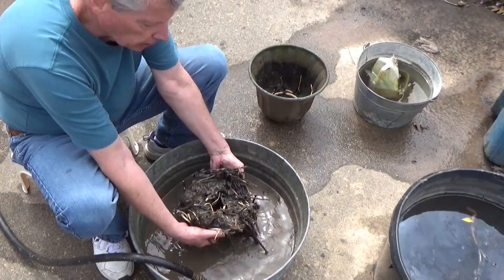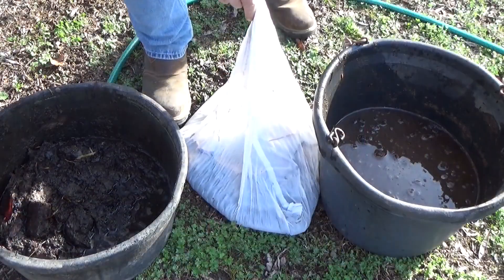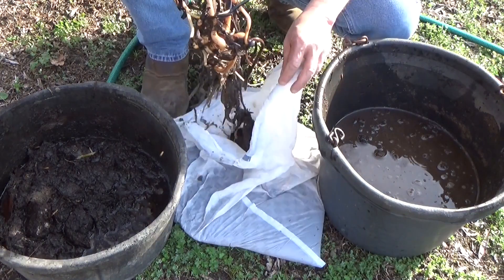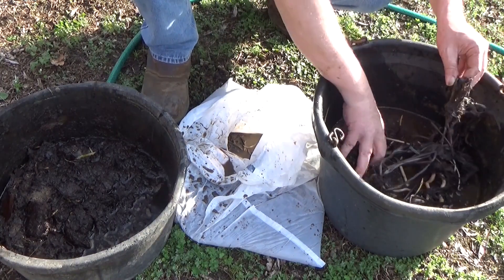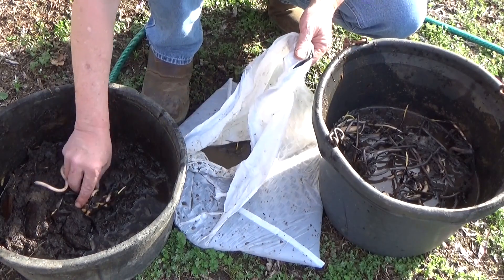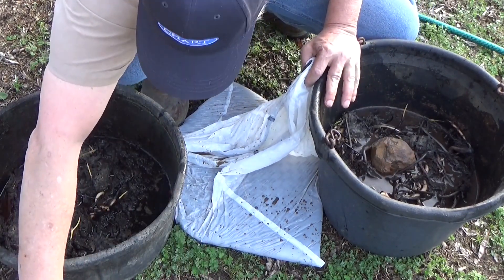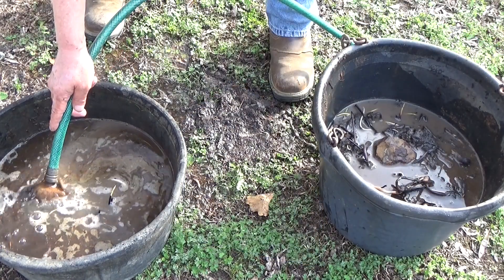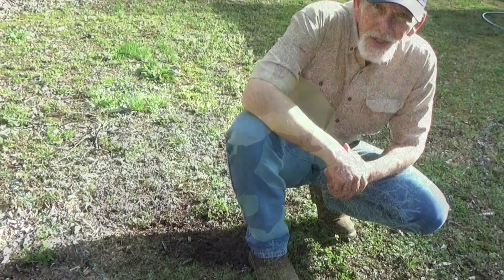1st Lotus Flower Fully Opened 6-29-2022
Finally I got my 1st lotus flower and it looks like we will get a bunch more. @waylandsmalleycomeonletsplant

To comply with FCC rules, anything you may purchase through any link, affiate link or other links that are on any of my videos may result in a small commission to me. I will only link to products that people have asked about and that I use.